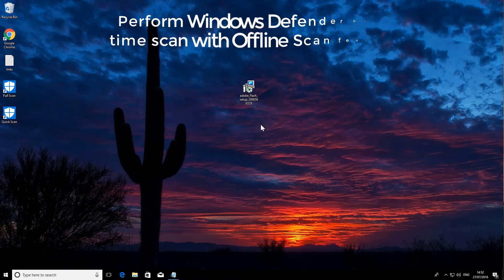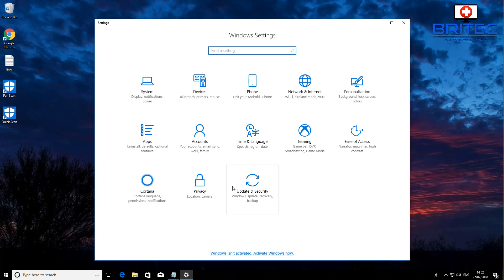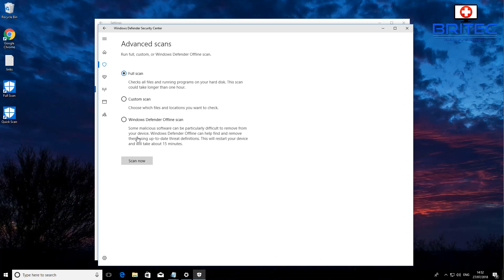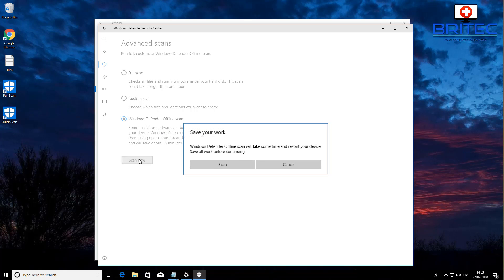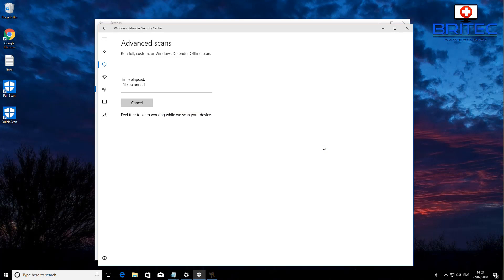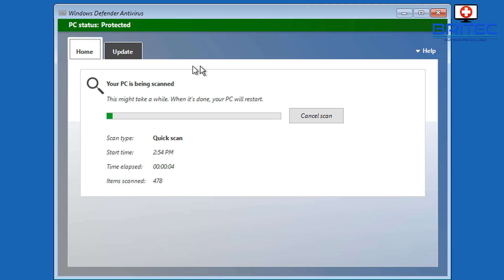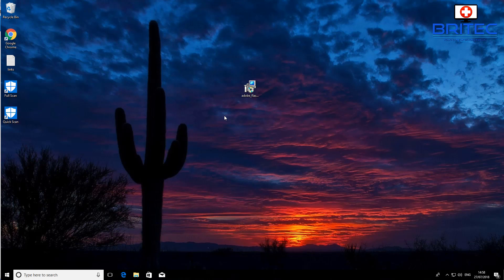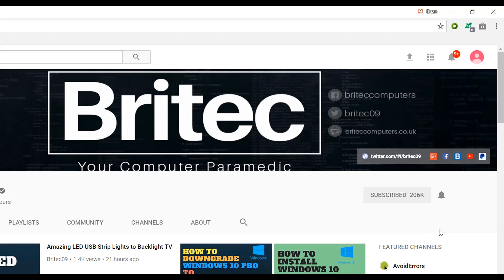Perform Windows Defender Boot Time Scan with Offline Scan Windows 10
What is Windows Defender Offline Scan? Windows Defender Offline is an antimalware scanning tool that lets you boot and run a scan from a trusted environment. The scan runs from outside the normal Windows kernel so it can target malware that attempts to bypass the Windows shell, such as viruses and rootkits that infect or overwrite the master boot record (MBR).